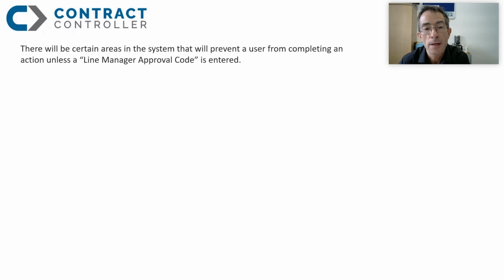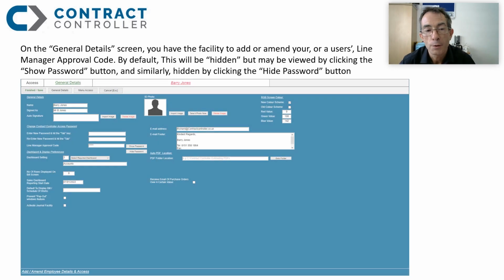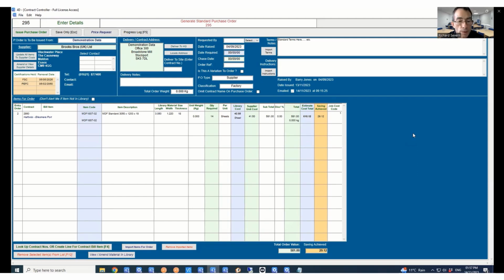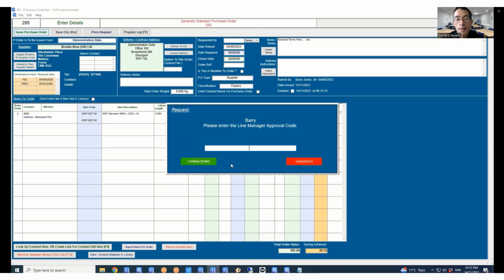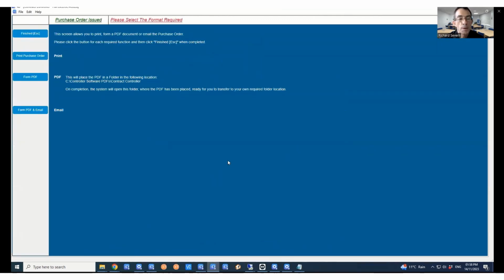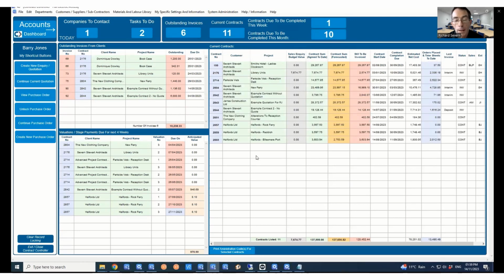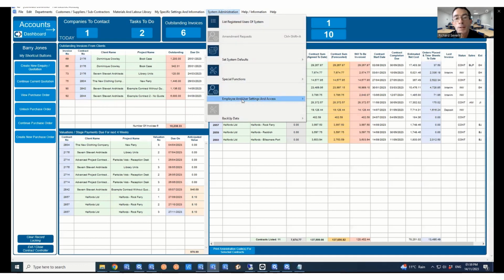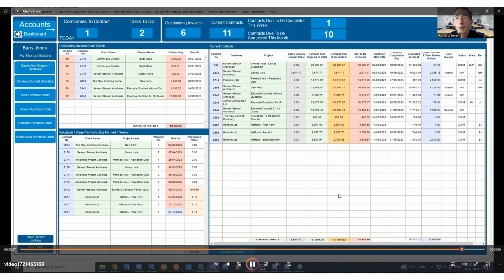Contract Controller: Setting A Line Manager Approval Code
Contract Controller:
The Complete Solution For Construction, Joinery & Manufacturing Companies and associated Sub-Contractors.
Keeping Control:
Managing contracts from enquiry to sales invoice.
Tracking items through the manufacturing process.

Quotations, Purchase Orders, Job Costings,
Labour & Material Analysis, Variations to Orders, Applications for Payment, Valuations, Time Sheets, Sales Invoicing, Time sheets data collections from the shop floor, Equipment management & Maintenance scheduling.

Having worked in the industry, we understand the requirements and terminology.
Our team of highly qualified employees are available to assist with implementing and supporting Contract Controller for you.